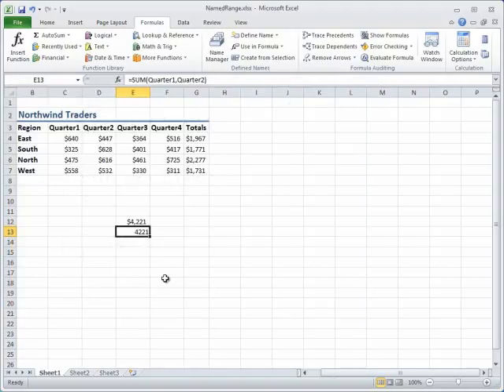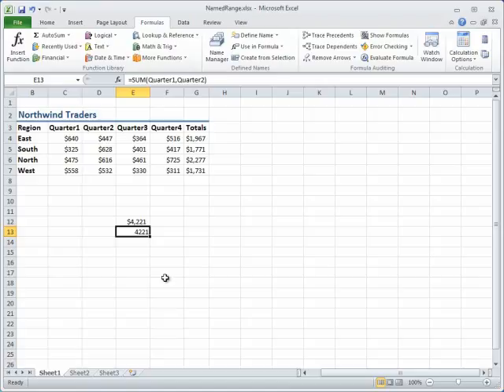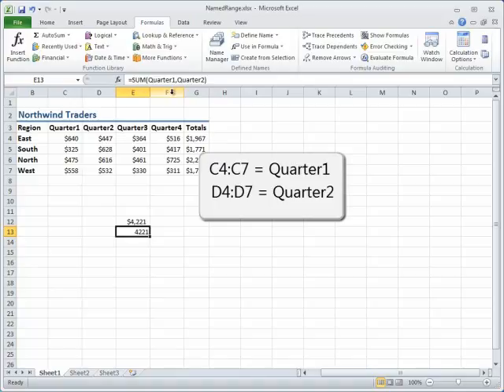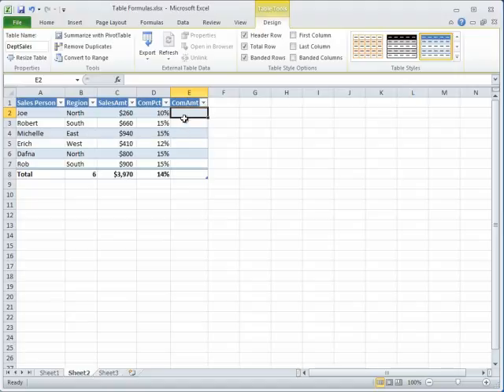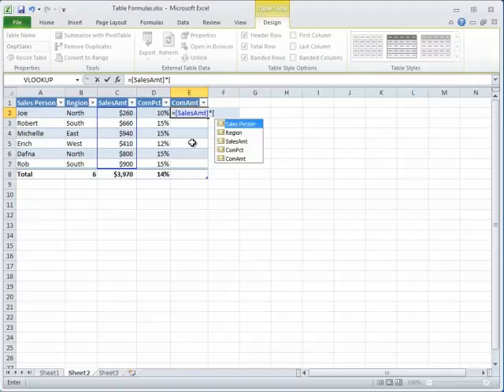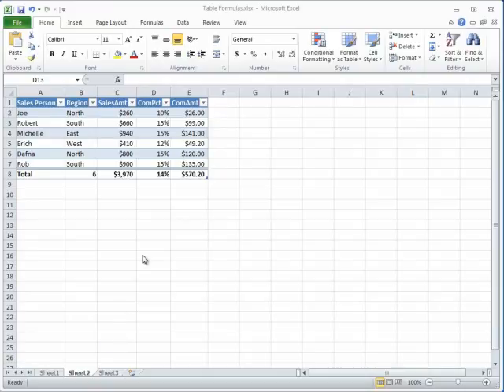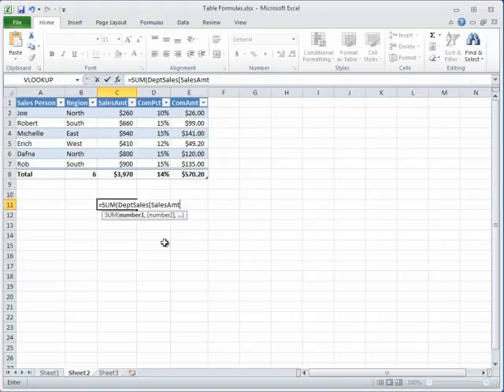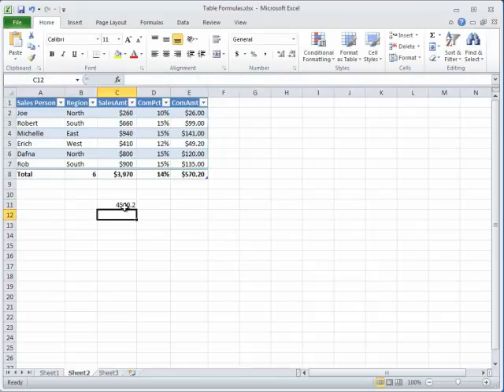Microsoft Excel Tutorial - Using Formula 2nd part